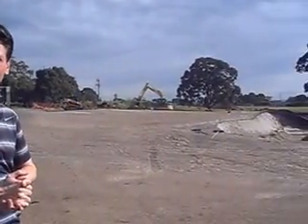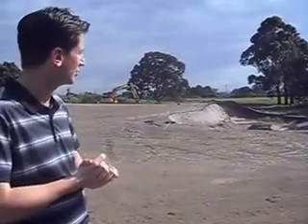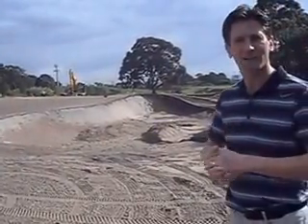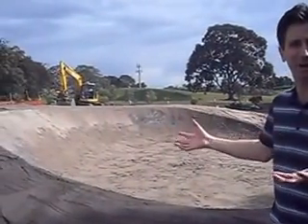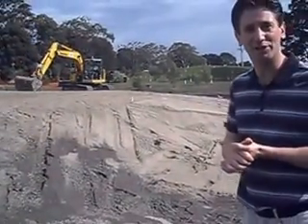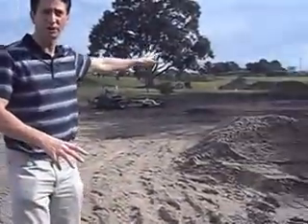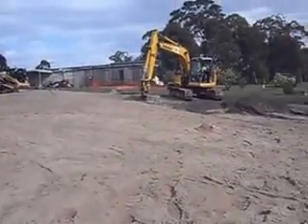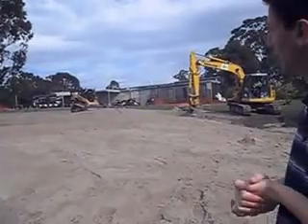Practice Facilities Upgrade - Short Game area update 28/08/13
Practice Facility Upgrade - update 28/08/13